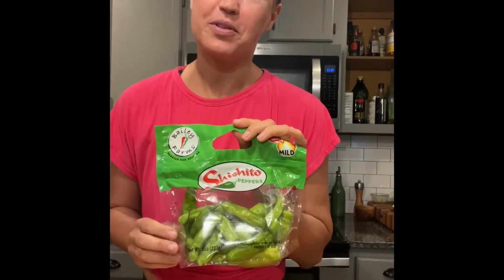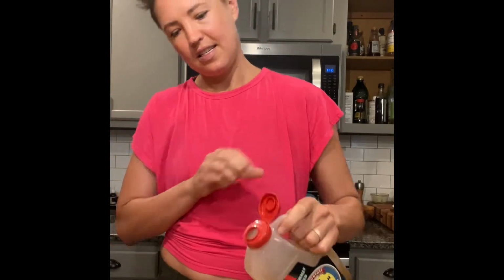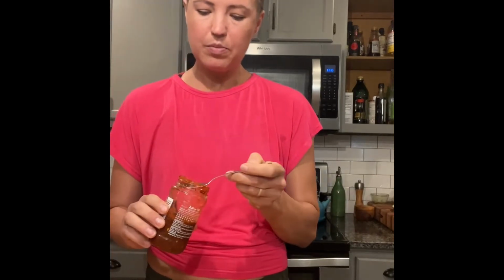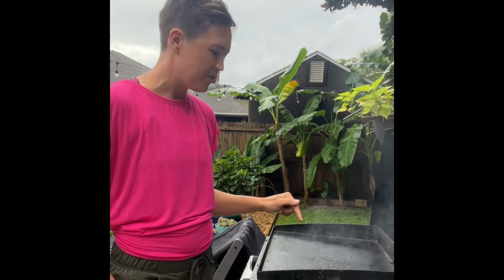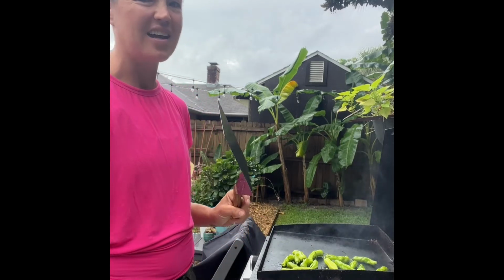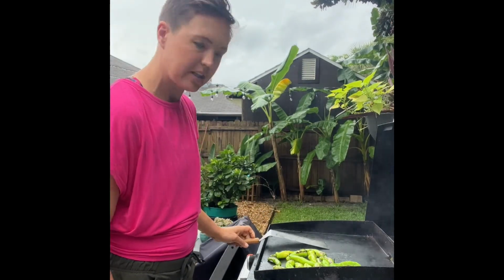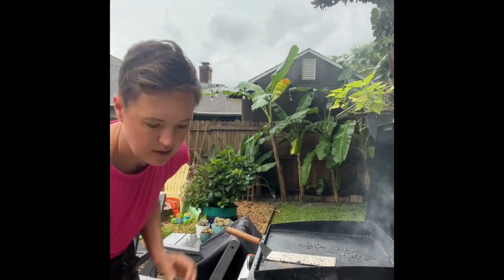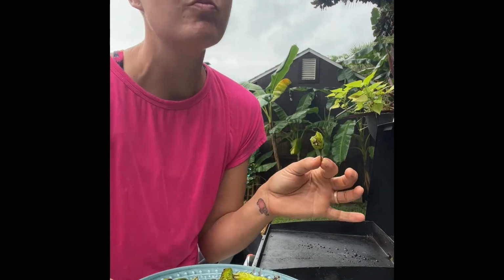Honey Soy Glazed Shishito Peppers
Shishito Peppers are a magical little pepper that tastes like a less fleshy green bell pepper mixed with the smokiness of an Anaheim. They are very mild, as in not spicy… most of the time. There will sometimes be a random spicy one. The seeds inside create a really fun texture experience while you eat them. I love them blistered with this easy honey soy reduction. Cook on HIGH heat to maintain a firm pepper without making them soggy.

For the sauce:
1/8 cup soy sauce
1 tsp honey
1/2 tsp garlic chili sauce (or more to taste)

Throw shishitos on hot blackstone, skillet or wok with a tiny bit of oil. Cook until blistered on multiple sides. Drizzle sauce on top. This will reduce SUPER quick. Stir and get off the heat. Stuff you face!